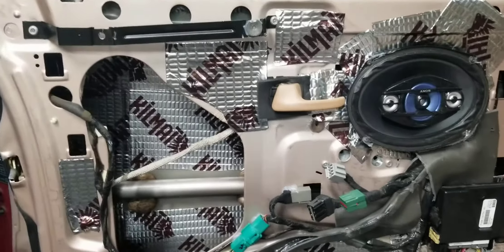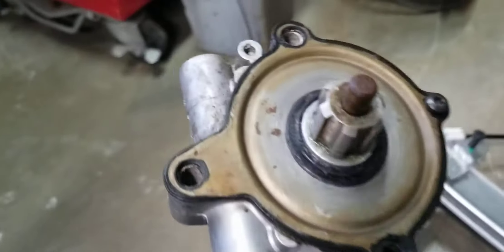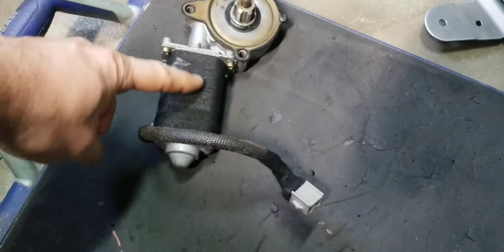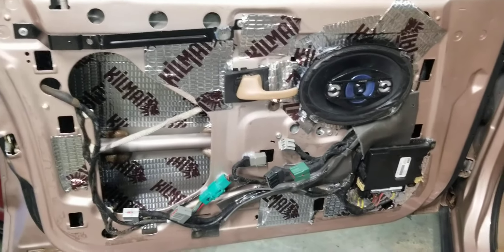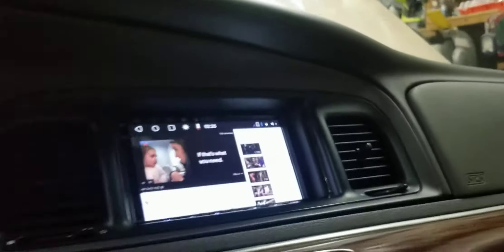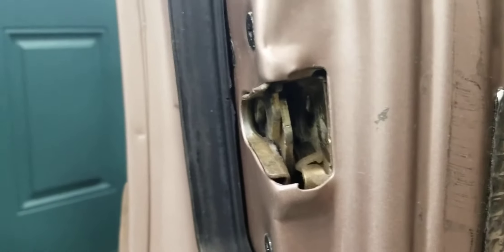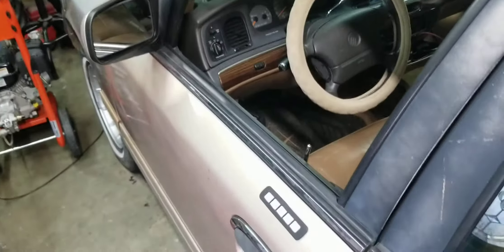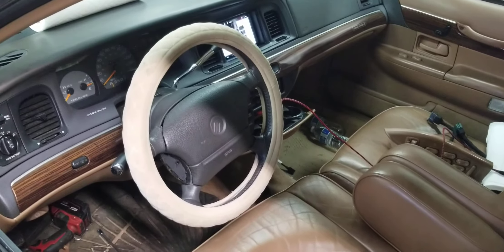crown Victoria grand marquis window regulator and other tips when working on it.